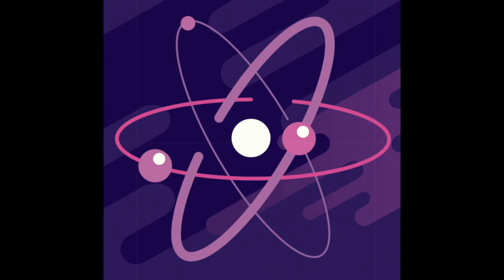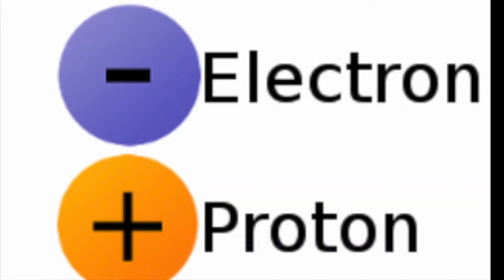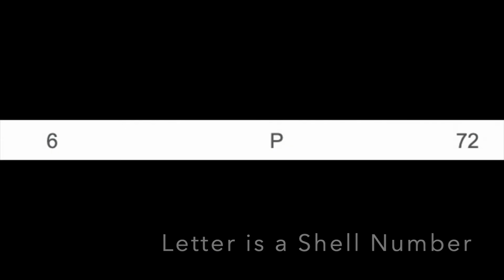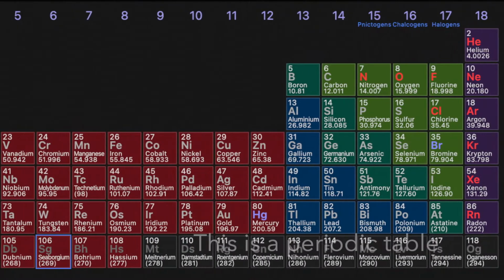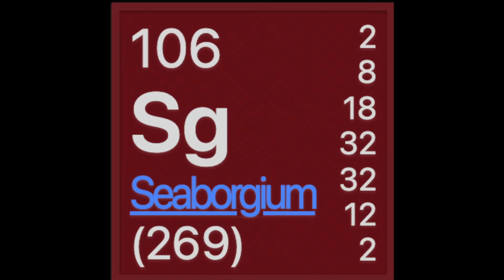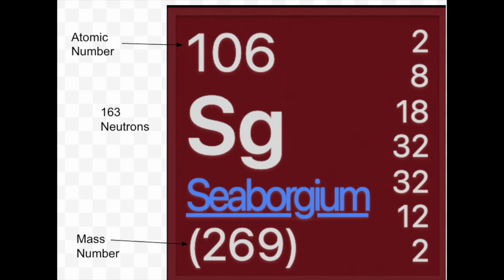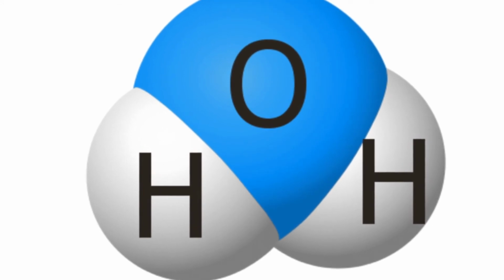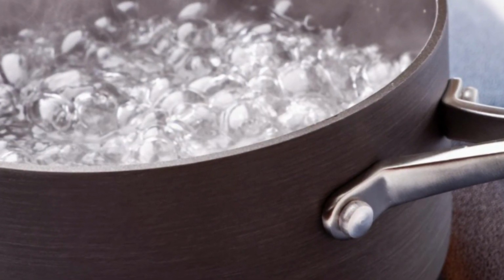Student Work: Atoms Video